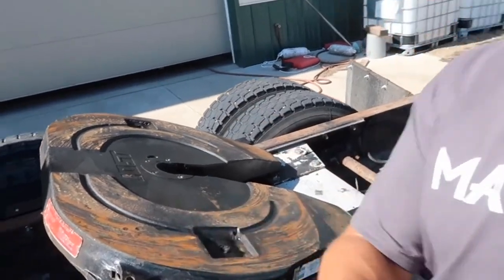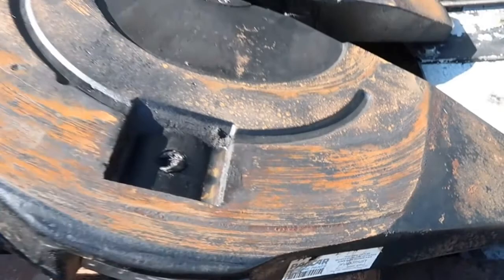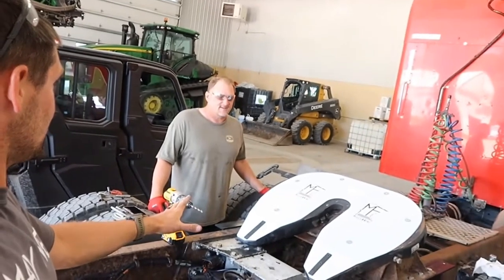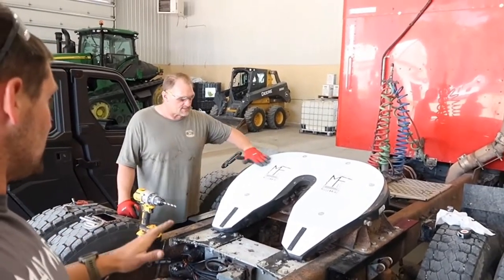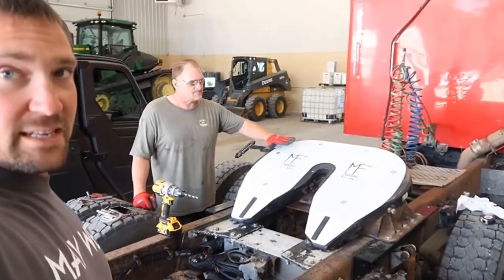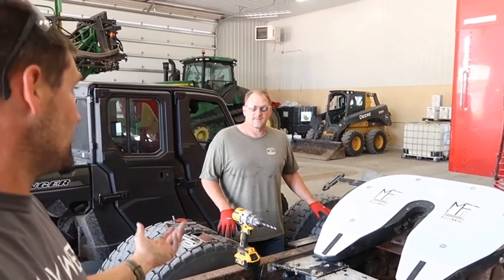UHMW Plastic Fabrication - Making Minimizer Slickplate for Minnesota Millennial Farmer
Pride Solutions manufactures Slickplates for Minimizer. We recently made a Minimizer Slickplate for the Minnesota Millennial Farmer's Jost 5th wheel.

Slickplates are cut from 1/4" UHMW poly on a CNC router, then trimmed and formed to fit by our plastic fabricators in Hutchinson, Minnesota. They eliminate the messy chore of greasing the 5th wheel.

Learn more about our plastic fabrication, compression molding and contract assembly services